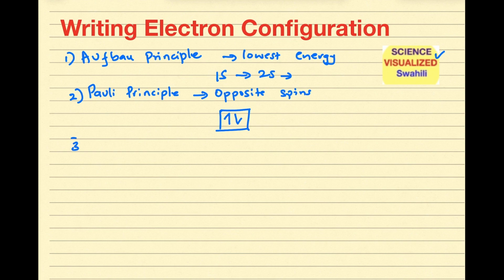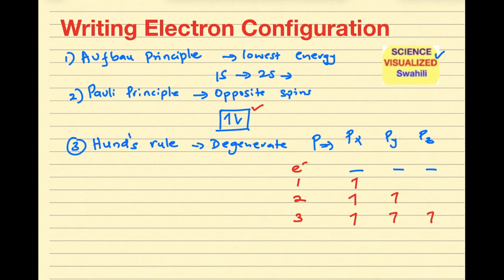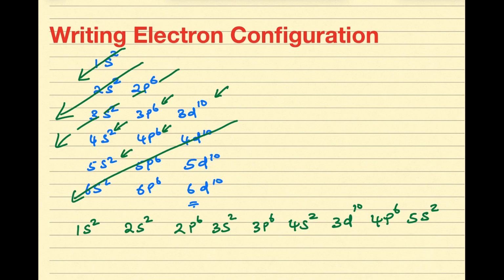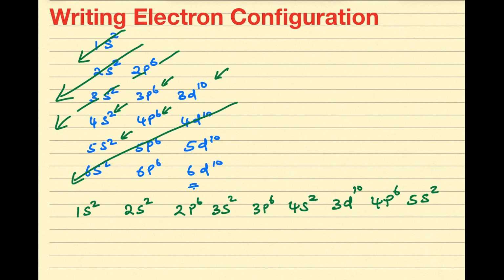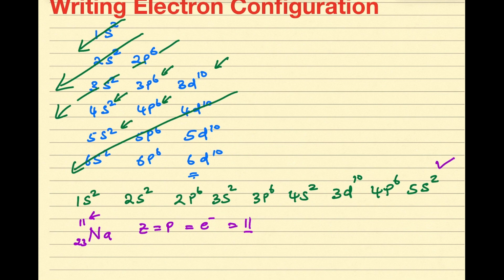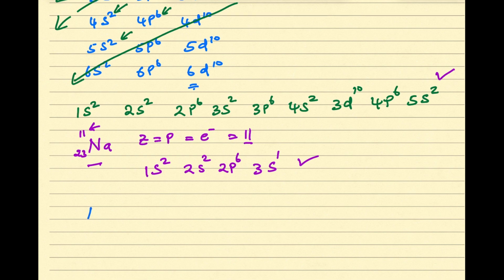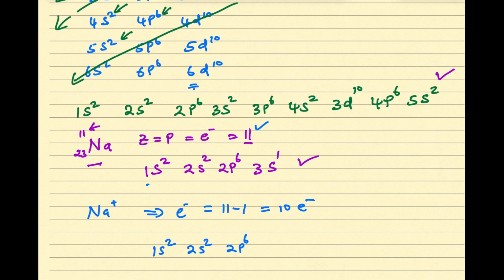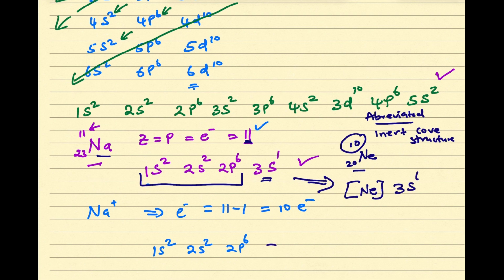Electron Configuration - Chemistry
Core structure. Hund's rule. Aufbau Principle. Pauli Exclusion Principle.